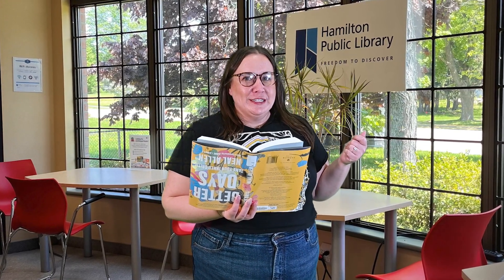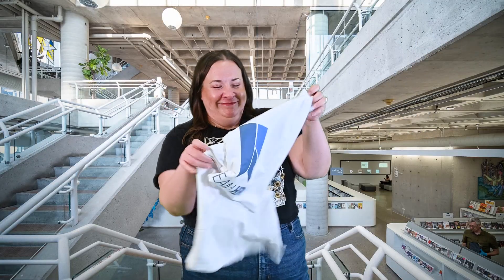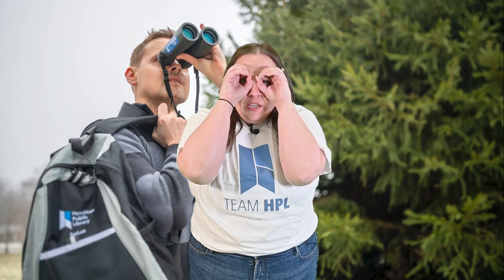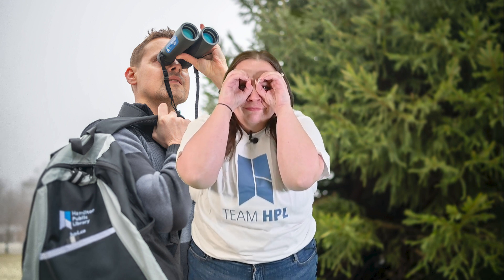Explore HPL Services At Your Local Branch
This is a friendly public service announcement from Team HPL's Elizabeth to learn more about our library services and collections by visiting your local branch. Get out there and explore!